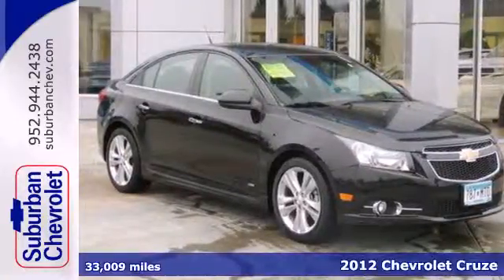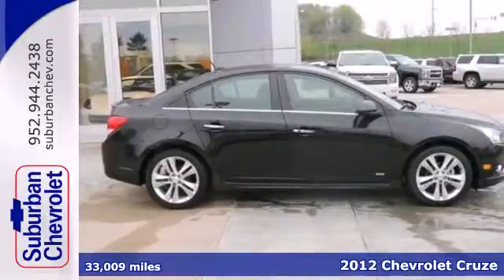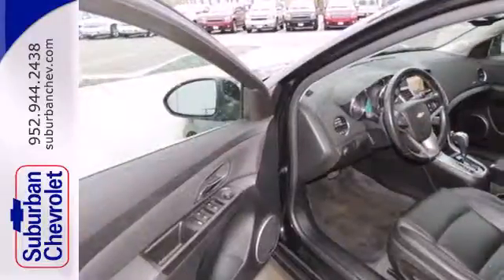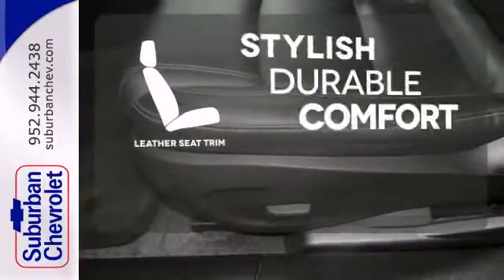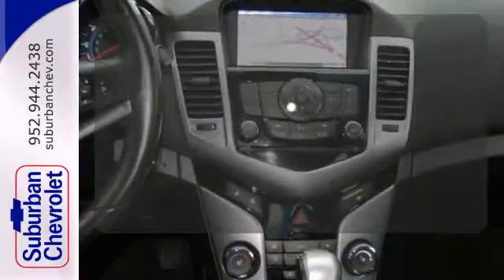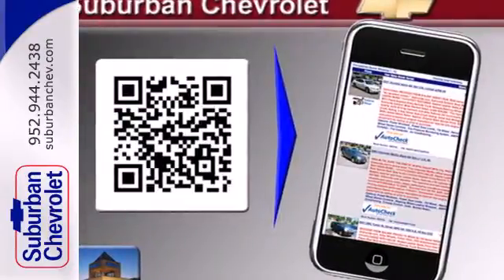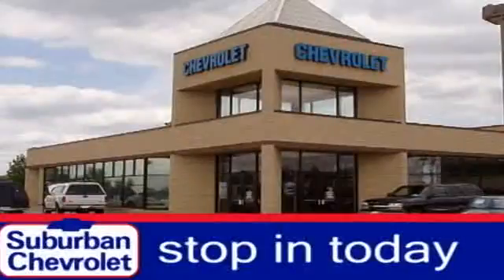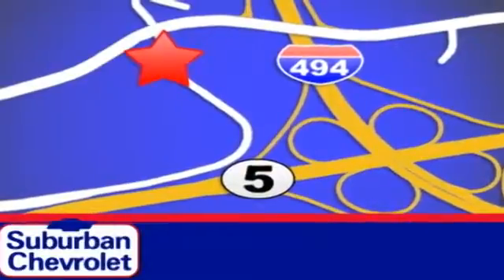2012 Chevrolet Cruze Minneapolis St Paul, MN #6157 - SOLD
Year: 2012
Make: Chevrolet
Model: Cruze
Trim: 4dr Sdn LTZ 1.4L 4Cyl Nav
Engine: 1.4 L 4 Cyl. Cyl.
Transmission: 6-Speed A/T
Color: Black Granite Metallic
Interior: Jet Black
Mileage: 33009
Stock #: 6157
Excellent Condition. FUEL EFFICIENT 38 MPG Hwy/26 MPG City! Heated Leather Seats, Head Airbag, Turbo Charged Engine, Satellite Radio, Onboard Communications System, iPod/MP3 Input, RS PACKAGE, PREFERRED EQUIPMENT GROUP AND MORE! PREMIUM EQUIPMENT ON THIS CHEVY CRUZE INCLUDE: RS PACKAGE includes rocker moldings, unique front and rear fascias, Sport Body Kit, (T43) rear spoiler and uplevel jeweled instrument panel cluster with chrome trim rings (uplevel cluster is standard on LTZ), AUDIO SYSTEM FEATURE, PIONEER PREMIUM 9-SPEAKER SYSTEM WITH AMPLIFIER, 250 WATTS, PREFERRED EQUIPMENT GROUP, ENGINE, ECOTEC TURBO 1.4L VARIABLE VALVE TIMING DOHC 4-CYLINDER SEQUENTIAL MFI, TURBO with water cooled bearings (138 hp [102.9 kW] @ 4900 rpm, 148 lb-ft of torque [199.8 N-m] @ 1850 rpm) AutoCheck One Owner Approx. Original Base Sticker Price: $23, 200*. KEY FEATURES ON THIS CHEVY CRUZE INCLUDE: Leather Seats, Heated Driver Seat, Satellite Radio, iPod/MP3 Input, Onboard Communications System MP3 Player, Keyless Entry, Child Safety Locks, Steering Wheel Controls, Rear Parking Aid. LTZ with Black Granite Metallic exterior and Jet Black interior features a 4 Cylinder Engine with 138 HP at 4900 RPM*. Non-Smoker vehicle. THE CHEVROLET CRUZE IS BEST IN CLASS: Having 15.4 cubic feet of Trunk Space (largest in class), the Cruze will accommodate the equivalent of 2 carry-on suitcases and 2 sets of golf clubs. More Passenger Space than the Focus, Accent, Civic and Corolla. Great Gas Mileage: 38 MPG Hwy. Pricing analysis performed on 5/9/2014. Horsepower calculations based on trim e

Address:
12475 Plaza Drive